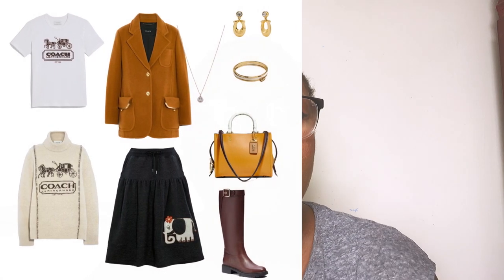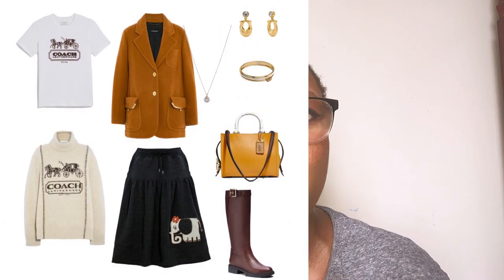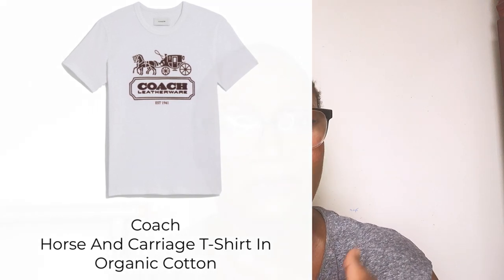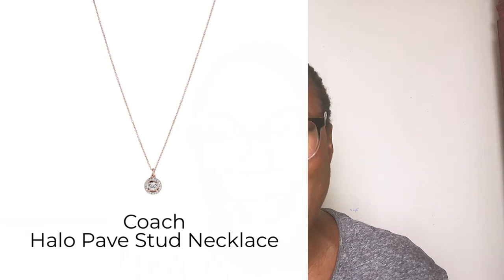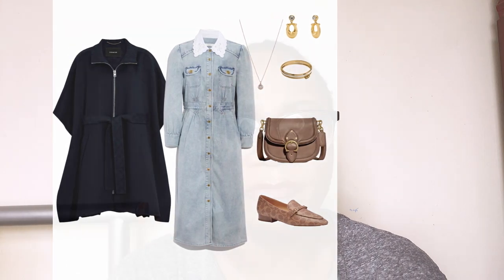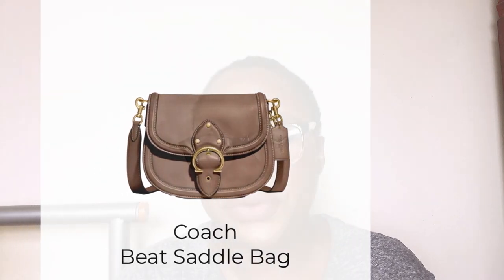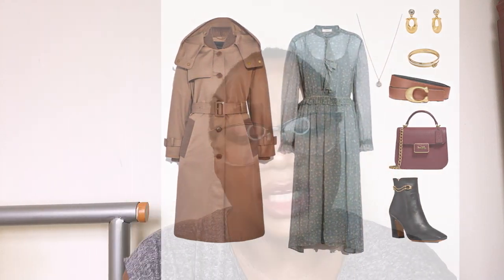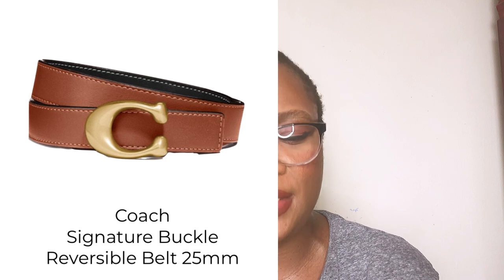BEST FASHION STAPLES BY COACH TO GET YOU THROUGH THE COLD MONTHS + HOW TO STYLE THEM |Covet Magazine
You’re welcome to today’s video. Today’s video is about covet style edit where covet recommends the best fashion staples on the market and how to style them. We COVET Fashion!!!

for more.